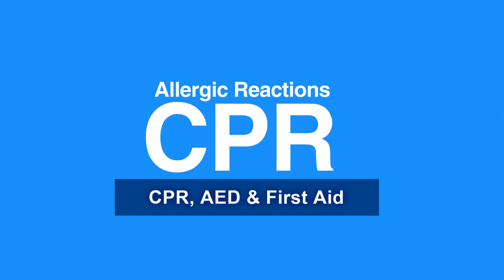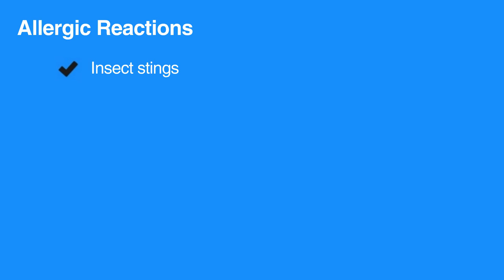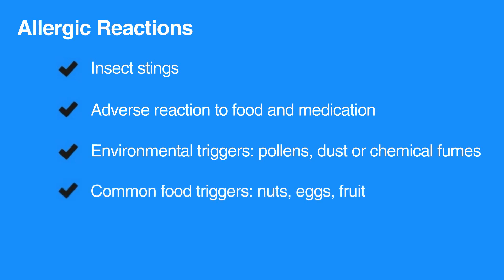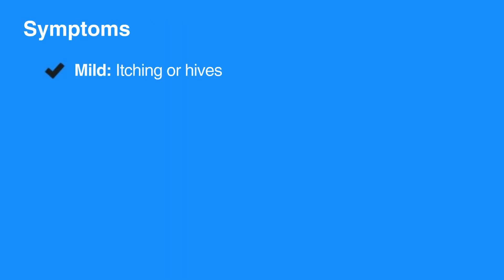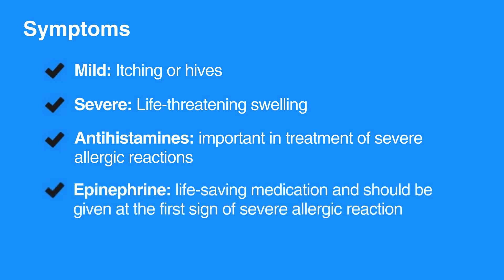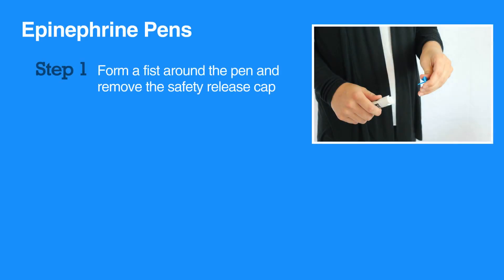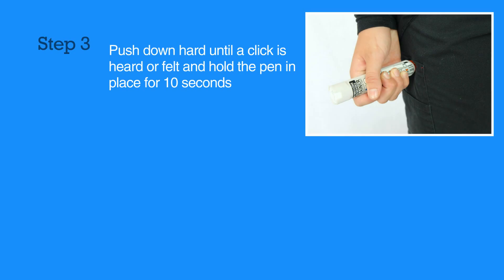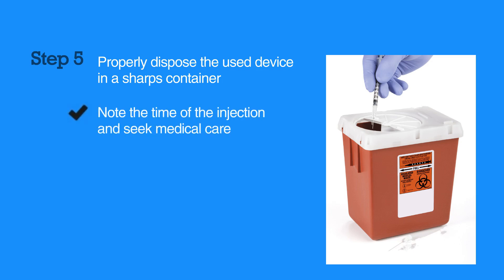Allergy - 2b. Allergic Reactions, Cardiopulmonary Resuscitation (CPR)(2018) OLD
This is the second lesson in chapter two, covering Allergic Reactions. This lesson discusses the symptoms associated with allergic reactions. Potential causes of the reactions are listed. The proper use of epinephrine pens is also explained in detail.